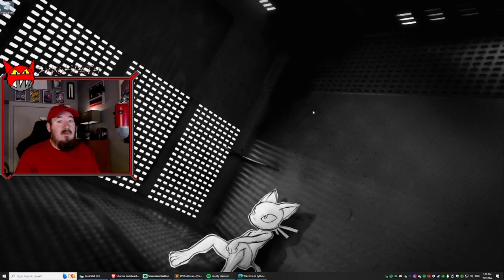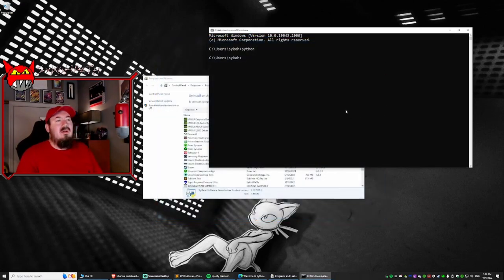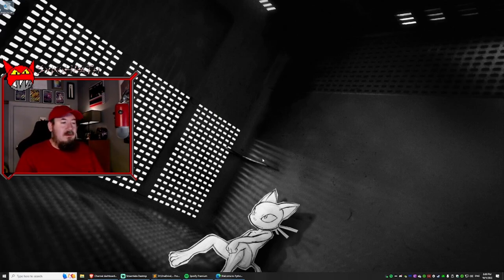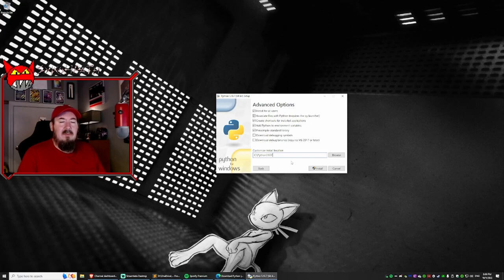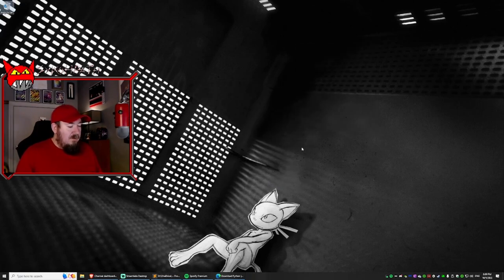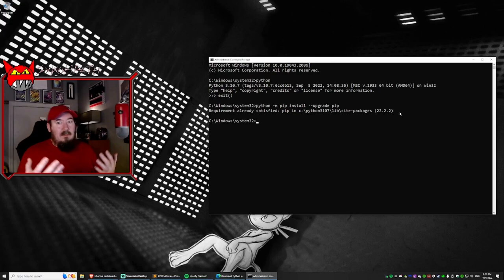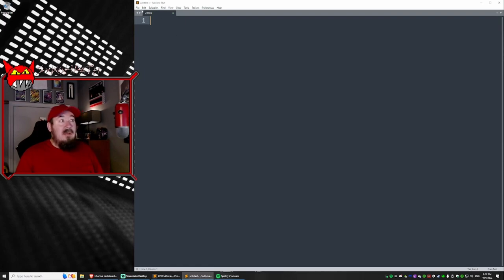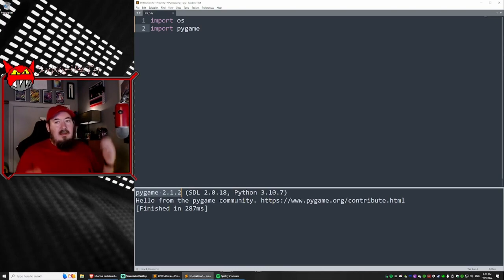Installing Python (3.10.7) with PyGame (2.1.2) and SublimeText (4)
This video will go through the process of making sure you have a "clean" install of Python 3.10.7, PyGame 2.1.2, and make sure it works with SublimeText 4.  This is an updated and more recent install video that I have made.  It's actually easier this time!

If you have any issues, ask on the Discord community and I will help you out.  Also, I have Python and Pygame tutorials and will help you learn!

👾 - I don't really use Twitter much if at all!

00:00 Intro
00:24 Uninstalling Python & "Clean Install"
02:45 Installing Python
05:42 Installing PyGame
07:23 Configuring SublimeText 4